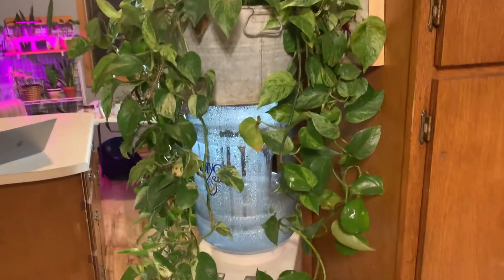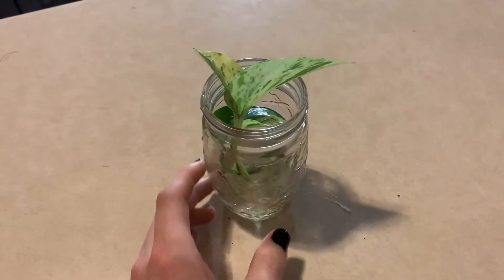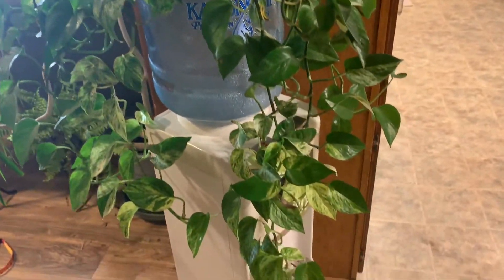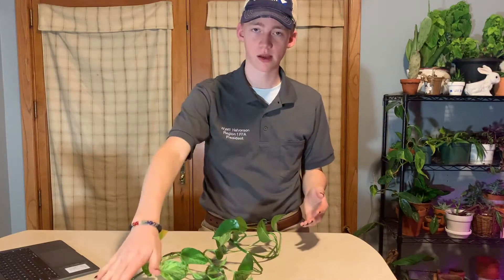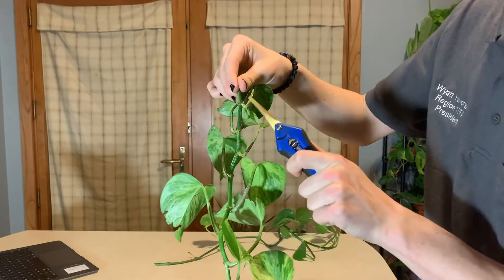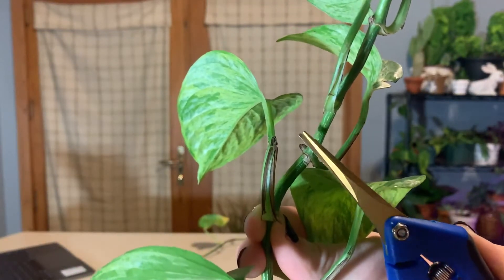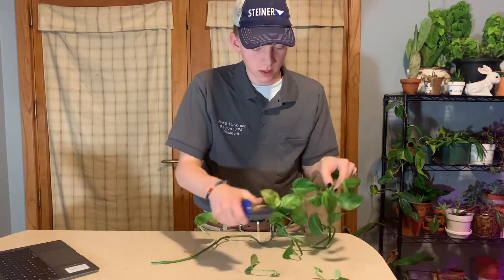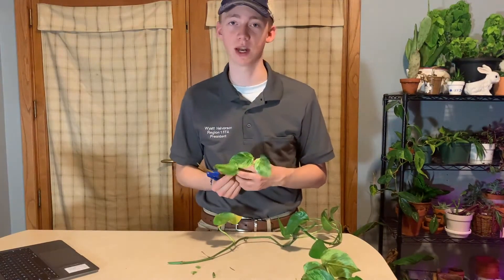Plant Propogation Workshop w/ Wyatt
Join us while we learn how to propagate plants and connect it to an FFA story!